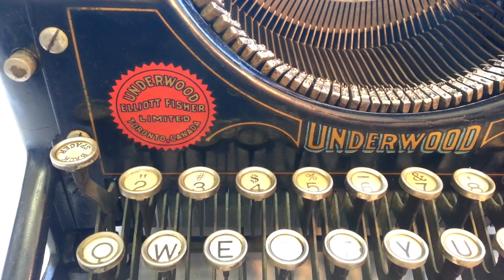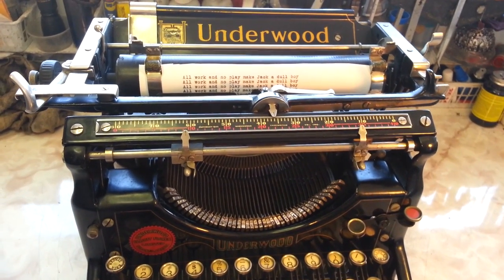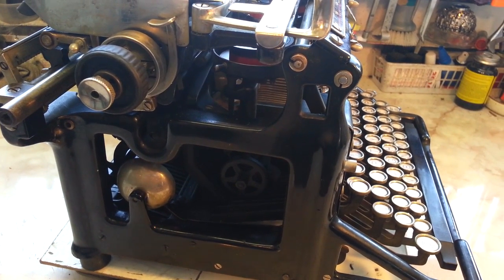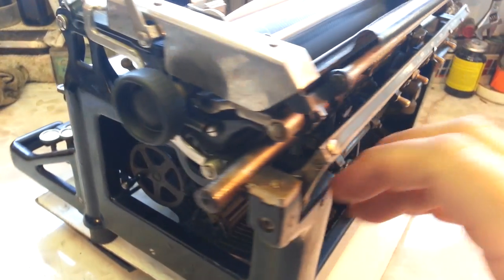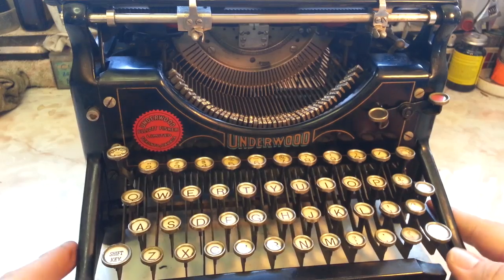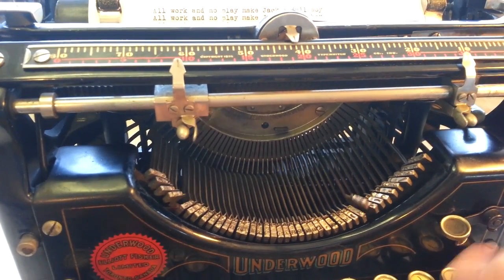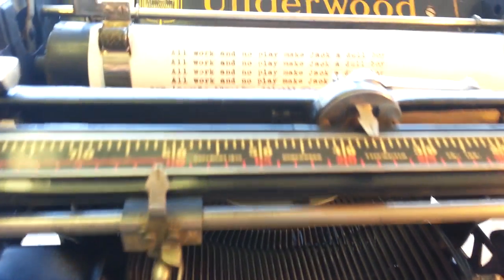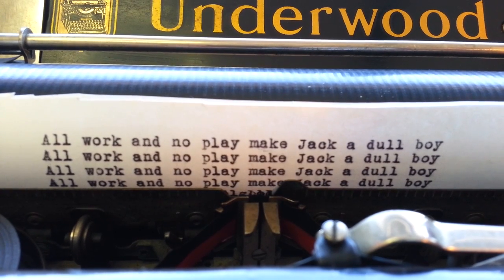Underwood 5 Typewriter Restore Repair Rework Works Great Vintage Antique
Hello ! Phoenix Typewriter Here . . . .  We have a Nice Typewriter for demonstration. This Underwood from 1924 was a wreck when we got it. Carriage was off it mounts/rails, draw band was missing, type segment was gummed up, bell wasn't right, margins were frozen stiff, full of debris & paint was more brown than black, had to re-balance the feet.! Everything was repairable, now work fantastic. This is one of many Typewriter to come through our shop for service. We can handle any Typewriter brand make and model. We also buy typewriters, again just a quick phone call away.